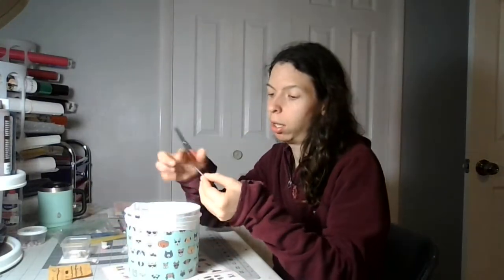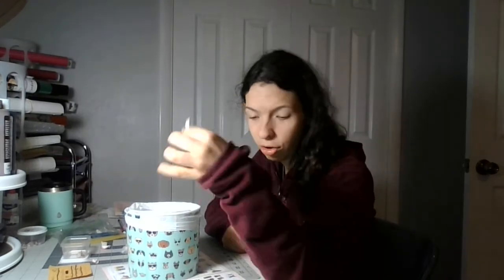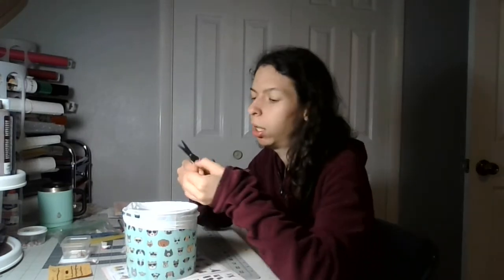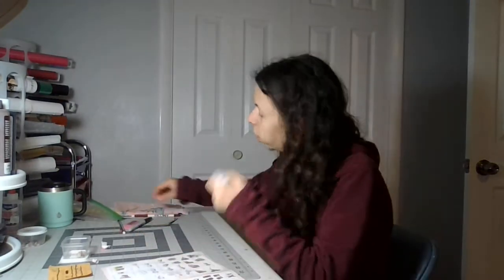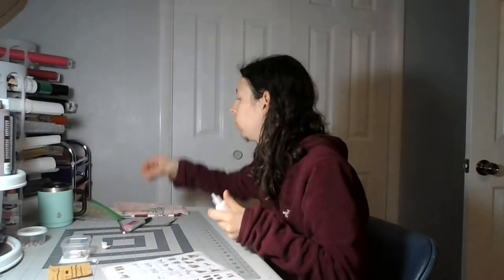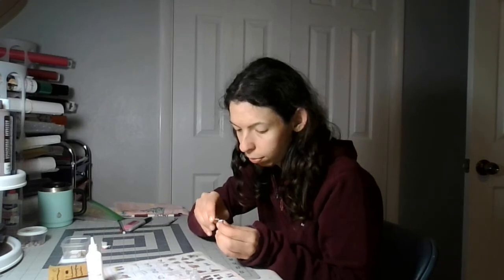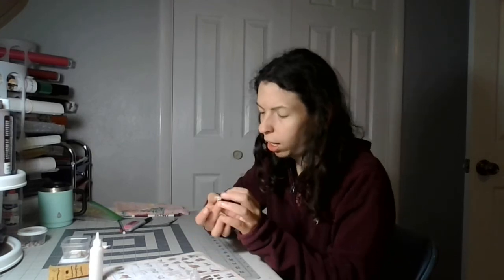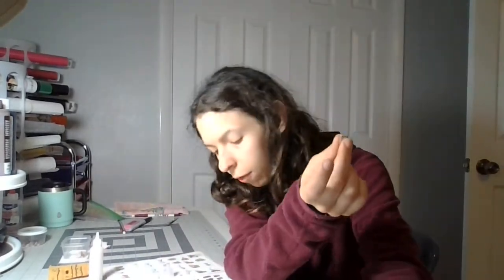final part Chocolate Cup 2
kids ask for help if needed